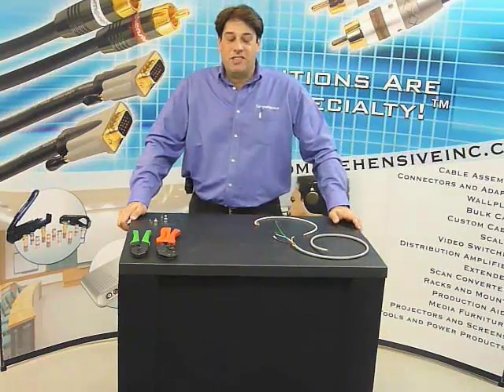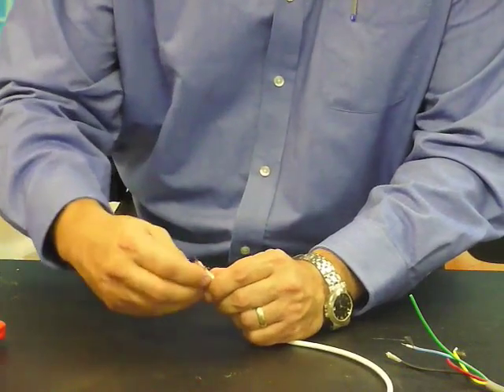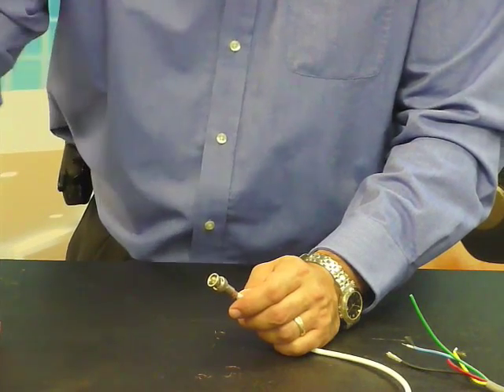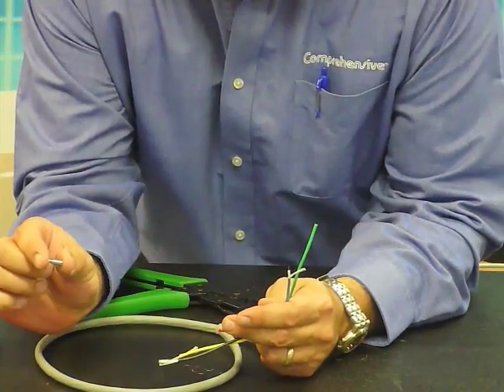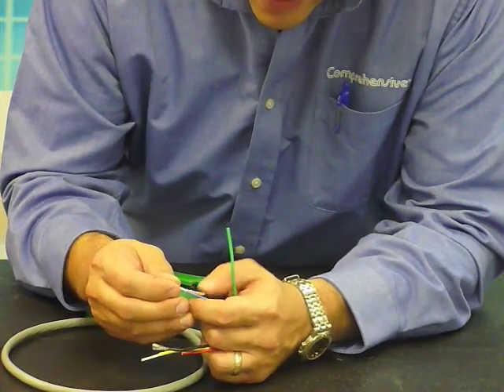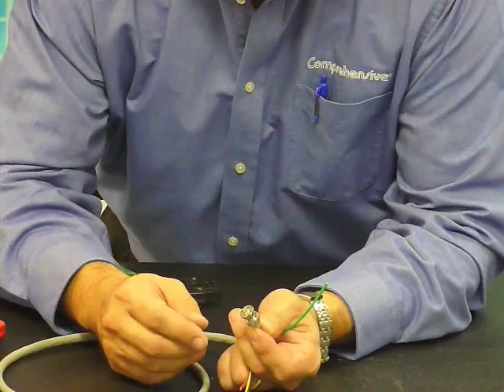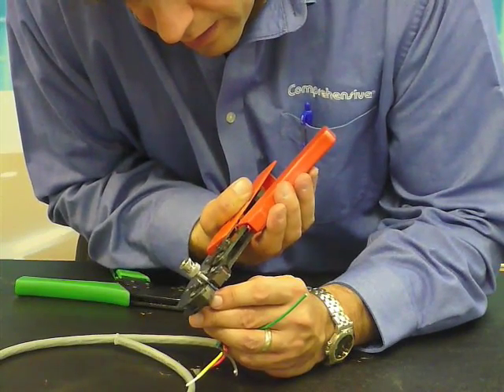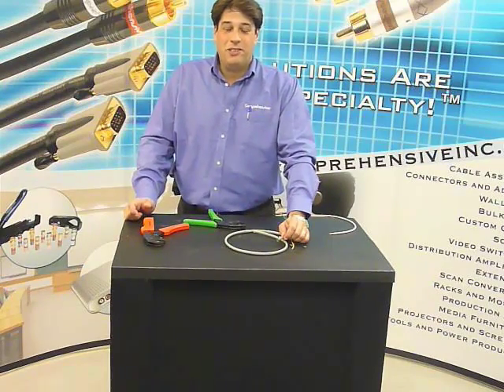Two and Three Piece Cable Termination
Comprehensive presents proper two and three piece cable and signal termination.